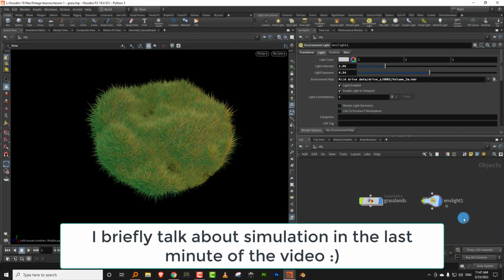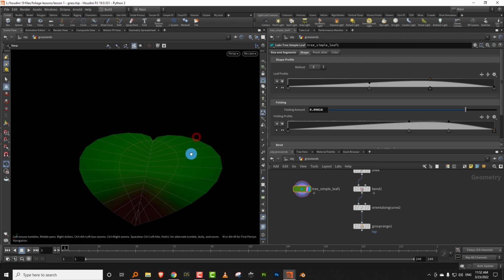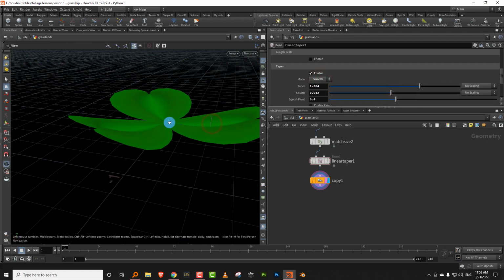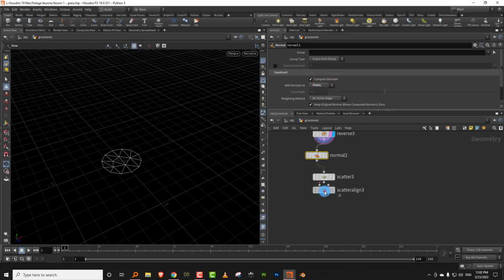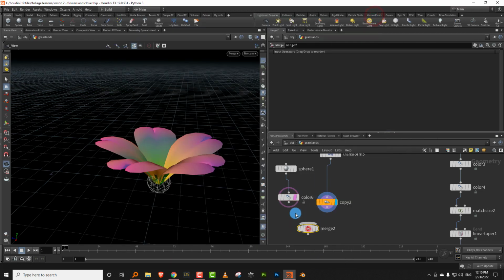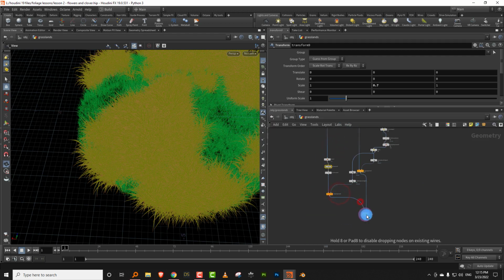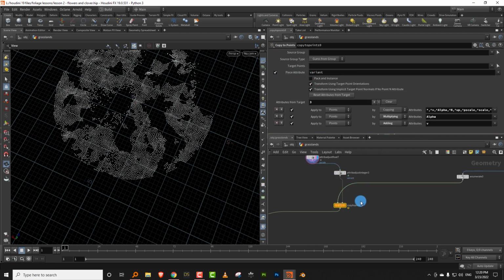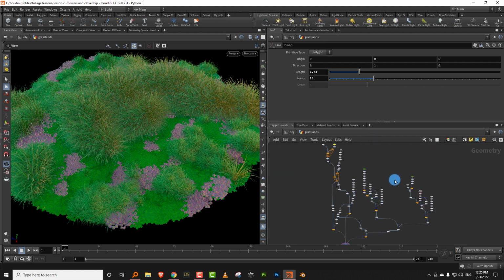Houdini grasslands - lesson 2 - flowers and clovers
purchase the file